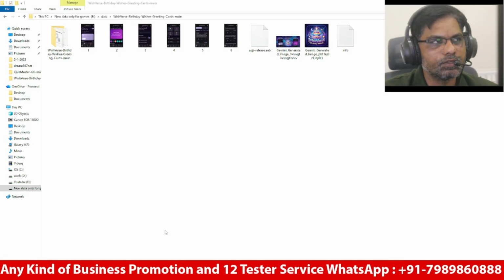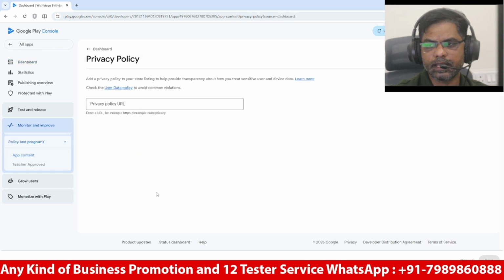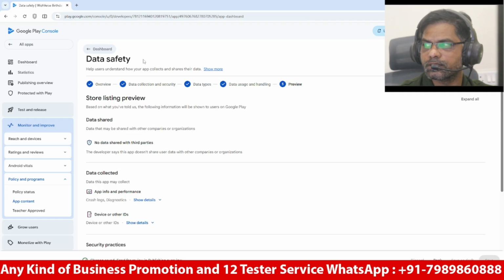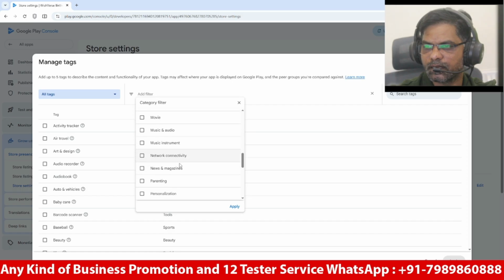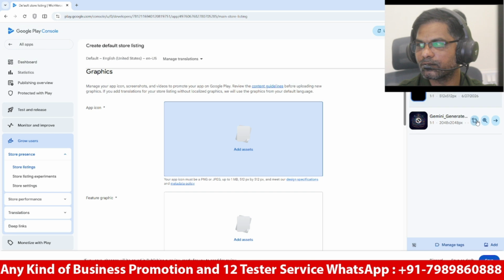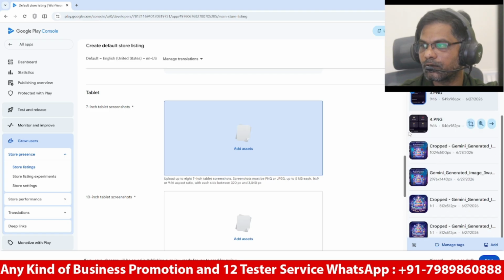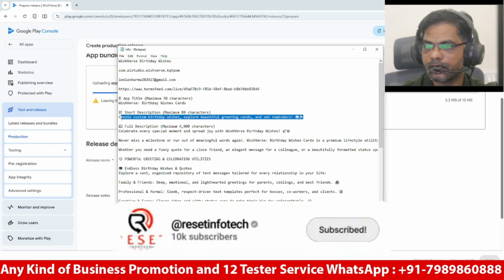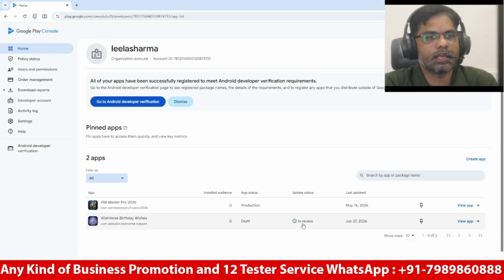🚀 Google Play Console Tutorial 2026 | Publish Your Android App Successfully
Hello Developers! 👋

Welcome to another Google Play Console Tutorial. In this complete 2026 guide, you'll learn how to publish your Android app successfully on the Google Play Store, from creating your app listing to submitting it for review and making it live for users worldwide.

Whether you're publishing your first app or you're an experienced Android developer, this video covers the complete app publishing process using the latest Google Play Console interface.

If you've ever wondered how to upload an Android App Bundle (AAB), complete the required forms, or avoid common app rejections, this tutorial is for you.

✅ Create a Google Play Console Developer Account

✅ Set up your new app

✅ Generate a signed Android App Bundle (AAB)

✅ Upload your app bundle

✅ Create a professional Play Store listing

✅ Complete the Data Safety section

✅ Fill in Content Rating

✅ Configure App Access

✅ Complete Store Settings

✅ Set Pricing & Distribution

✅ Submit your app for review

✅ Publish your app successfully

🚀 Step 1 – Create a Google Play Console Account

✔️ A Google Play Console developer account

✔️ Developer verification (where applicable)

Once your account is ready, you can create a new app and start the publishing process.

📱 Step 2 – Prepare Your Android App

Before uploading your app, make sure it:

✔️ Runs smoothly without crashes

✔️ Targets the latest supported Android SDK

✔️ Requests only necessary permissions

✔️ Includes a valid Privacy Policy (if applicable)

✔️ Has a clean and responsive user interface

✔️ Follows Google Play policies

📦 Step 3 – Generate a Signed Android App Bundle (AAB)

Google recommends publishing apps using the Android App Bundle (.AAB) format because it:

🚀 Reduces download size

📱 Optimizes installation for different devices

⚡ Improves overall performance

Generate your signed AAB using Android Studio before uploading it to the Play Console.

📝 Step 4 – Create Your Store Listing

Your Play Store listing is what users see before downloading your app.

Include:

📌 App Name

📌 Short Description

📌 Full Description

📌 App Category

📌 Privacy Policy URL

Also upload:

🖼️ App Icon

🖼️ Screenshots

🖼️ Feature Graphic

High-quality graphics and keyword-rich descriptions can improve discoverability and conversion rates.

🔒 Step 5 – Complete Required Play Console Forms

Before publishing, you'll need to complete several sections:

✔️ Data Safety

✔️ Content Rating

✔️ Ads Declaration

✔️ App Access

✔️ Government Apps (if applicable)

Provide accurate information to avoid delays or rejection.

🧪 Step 6 – Test Your App

Before releasing to production, consider using:

✔️ Internal Testing

✔️ Closed Testing

✔️ Open Testing

Testing helps identify bugs and improve app quality before users access your app.

🚀 Step 7 – Submit for Review

After reviewing all details:

✔️ Upload your release

✔️ Add release notes

✔️ Review all publishing sections

✔️ Submit for Google's review

Review times can vary depending on the app, account history, and review workload.

🎉 Step 8 – Publish Your App

Once approved, your app will be available on the Google Play Store for users to discover and download.

Continue to monitor:

📊 App performance

⭐ User reviews

📈 Crash reports

🔄 Updates and improvements

✔️ Follow Google Play policies

✔️ Test your app thoroughly

✔️ Use accurate metadata

✔️ Avoid misleading screenshots

✔️ Keep your app stable and secure

⚠️ Common Reasons for App Rejection

❌ Policy violations

❌ Broken functionality

❌ Missing or inaccurate disclosures

❌ Unnecessary permissions

❌ Low-quality user experience

Review your app carefully before submission.

💰 Monetization Options

After publishing, you can monetize your app through:

💵 AdMob Ads

💳 In-App Purchases

📦 Subscriptions

⭐ Premium Paid Apps

Choose the strategy that best fits your app and audience.

🌍 Why Publish on Google Play?

Publishing on Google Play gives you access to:

🚀 Continuous updates and improvements